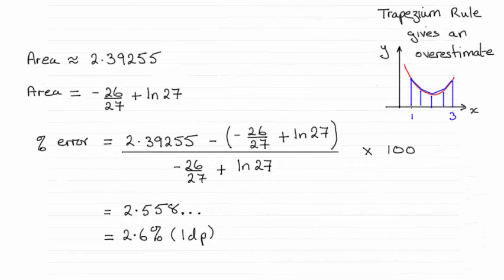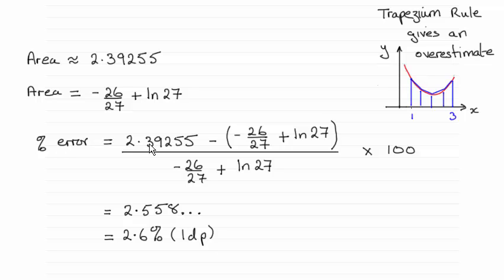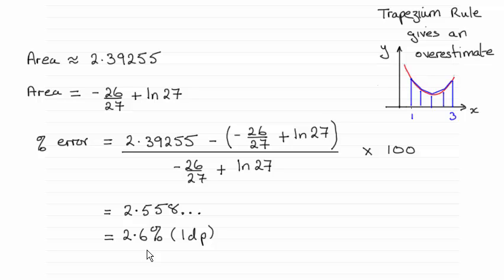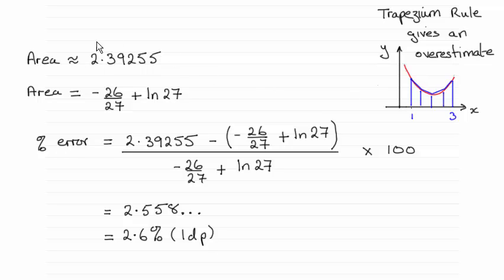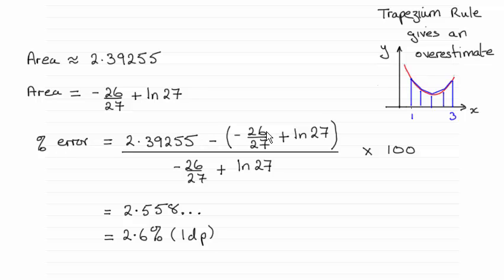Edexcel International Core Maths C34 January 2015 Q12(d) : ExamSolutions Maths Revision